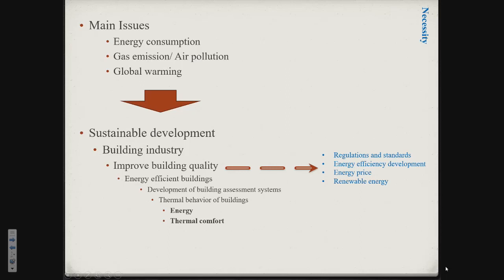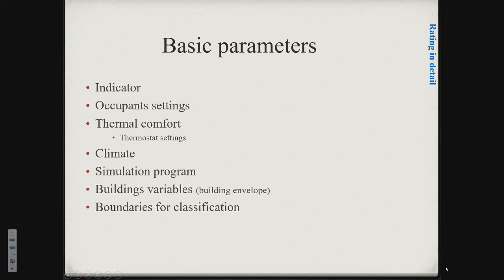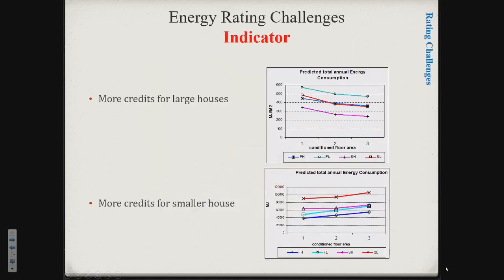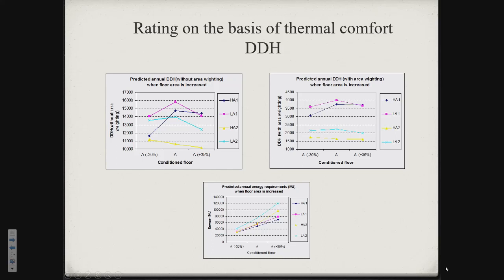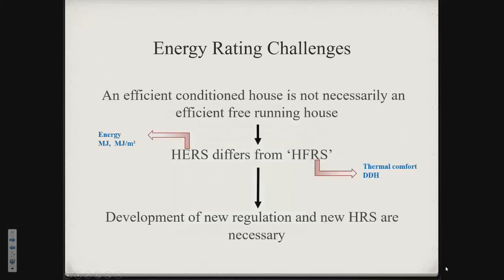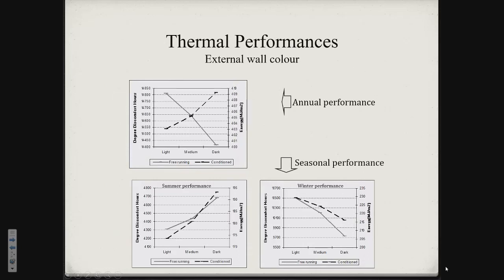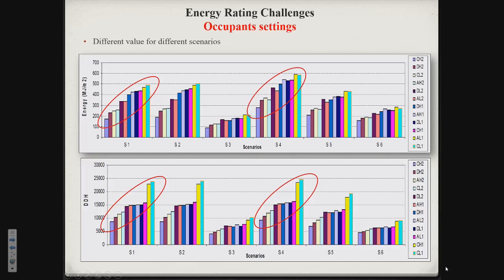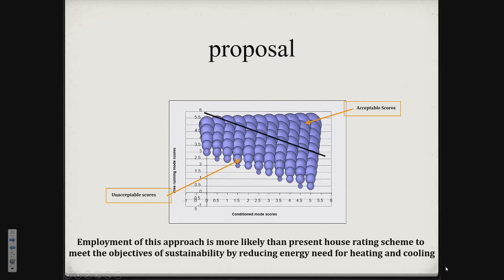Free running buildings and the challenges in the current building’s performance evaluation systems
This talk was given at the Earth Building Association Australia Conference 2017.

In response to call for environmental and energy efficient buildings more attention should be paid to passive architectural design/construction such as earth buildings. Promotion of this building type requires an accurate and reliable building evaluation system by which buildings could be assessed in free running mode. Unfortunately, most of the regulations and developed building evaluation systems undervalue the free running buildings. This presentation highlights the challenges and limitations of current regulations, standards and building thermal performance evaluation systems.  It demonstrates how earth buildings have been the victim of wrong evaluation on the basis of inappropriate indicators.

Dr Maria Kordjamshidi, PhD, Assistant Professor, Faculty of Art and Architecture, The University of Mazandaran, Iran
Dr Maria Kordjamshidi is internationally known for her work on thermal performance evaluation systems for buildings including House Energy Rating Scheme (HERS). Her research evaluates the performance of passive designed houses assessed in a free running mode. As a PhD student at UNSW, Maria won the Australian Institute of Energy's national award for the best Alternative Energy Pathways Project in 2006. Maria has published an award-winning book on House Rating Schemes. She is currently working on developing building energy labeling and investigating bionic architecture for reducing energy requirements and air pollution through building’s envelope.